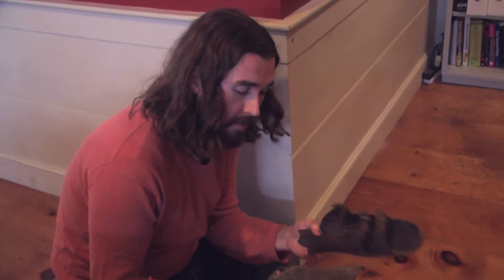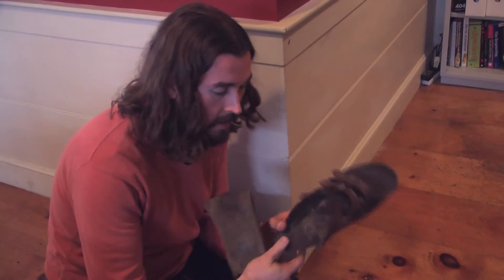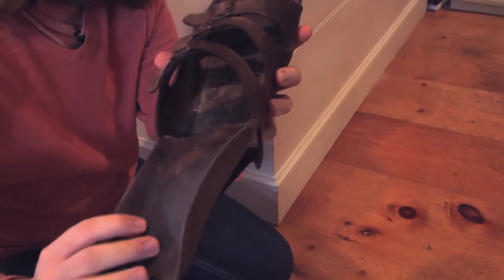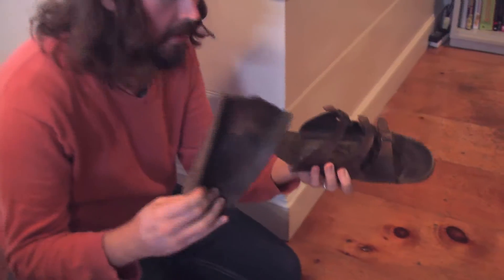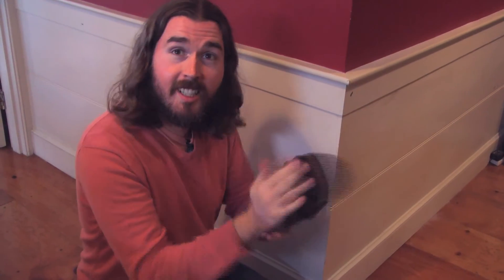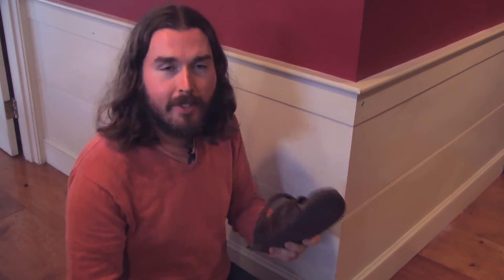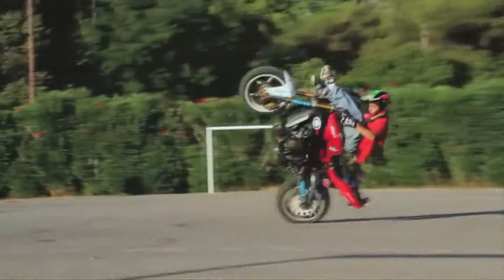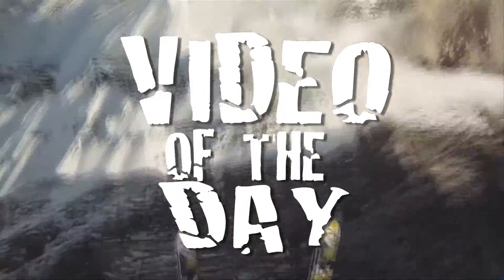Video of the Day 9/23/13 - Fallen Footwear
Take a look at our new series, 'Video of the Day'! Each day we'll have a new video done by the staff, volunteers, or critters/vagrants here at NORCAM. If you have an idea for a 'Video of the Day' let us know!